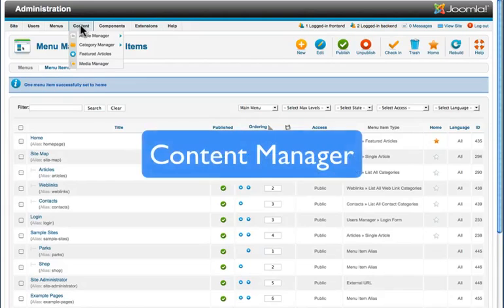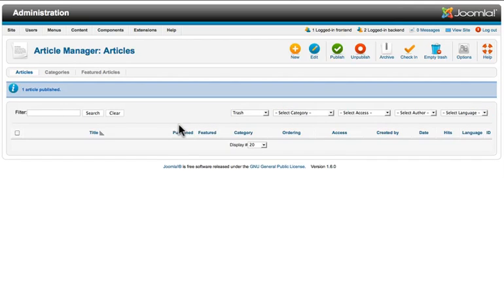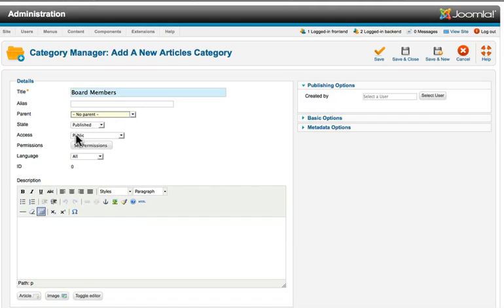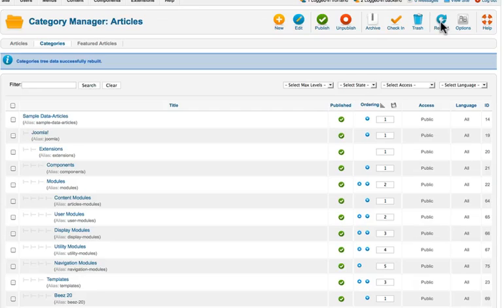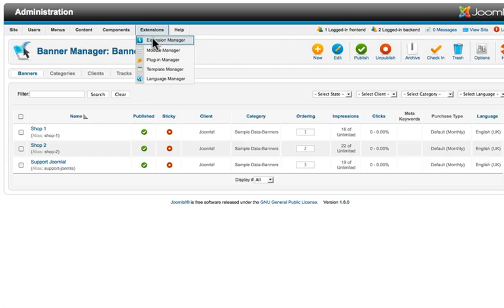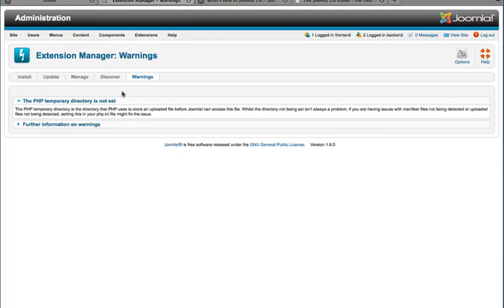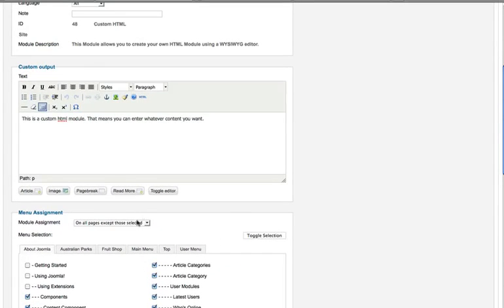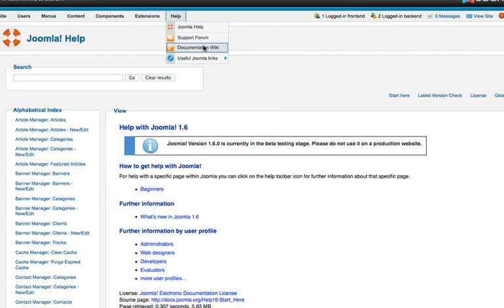Joomla 1.6 Tutorials Including ACL - SmallSharing.mp4.flv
PART 2 - THE ARTICLES, COMPONENTS, EXTENSIONS AND HELP MENUS